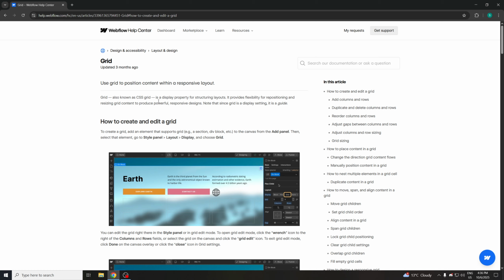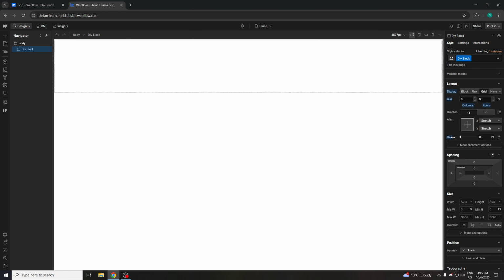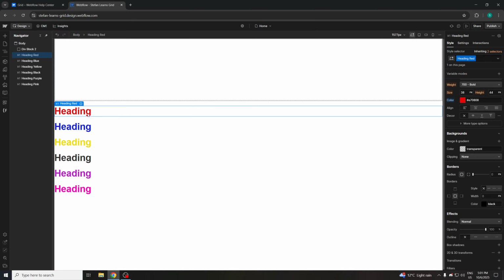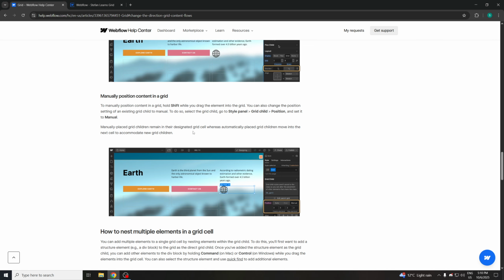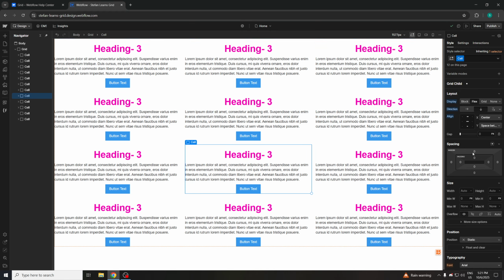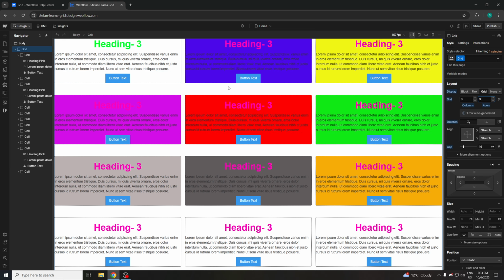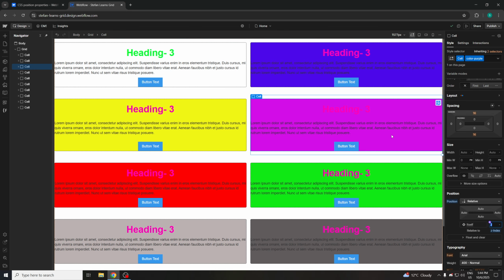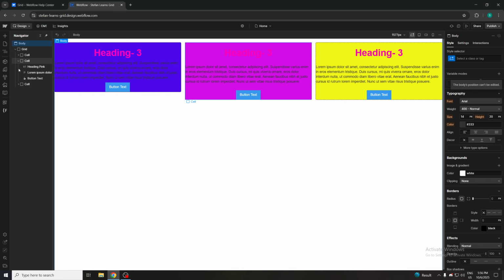Learning Webflow Grid - Day 3 of My 100-Day Developer Journey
In Day 3 of my Webflow learning journey, I focused on understanding how to create and edit grids using Webflow’s official Grid system. I learned how to turn a section or div block into a grid, customize rows and columns, and adjust gaps to control spacing.

I also practiced how to:

Enter and exit grid edit mode
Add, duplicate, or delete rows and columns
Adjust row and column sizes using px, fr, and min/max units
Place and align elements inside grid cells
Make grids responsive for different screen sizes

This video shows my hands-on learning process as I follow Webflow’s documentation and experiment with the grid system to build clean and flexible layouts.